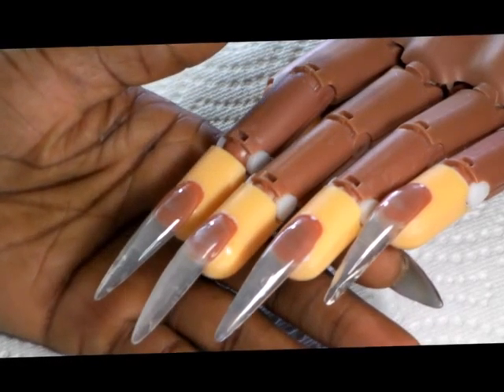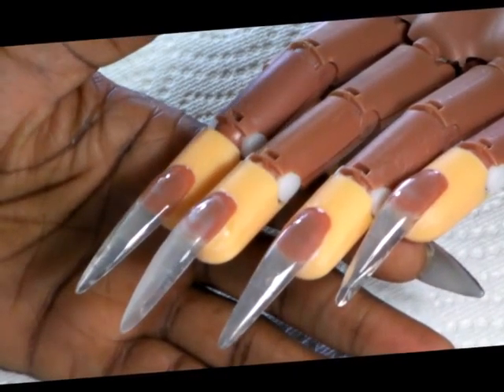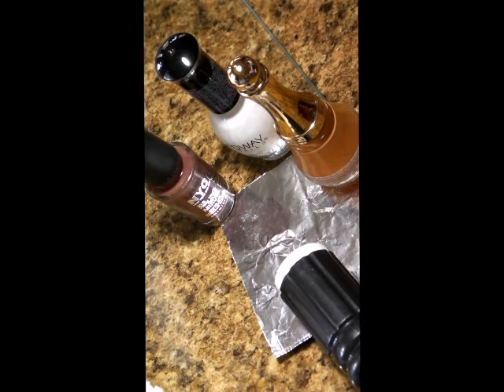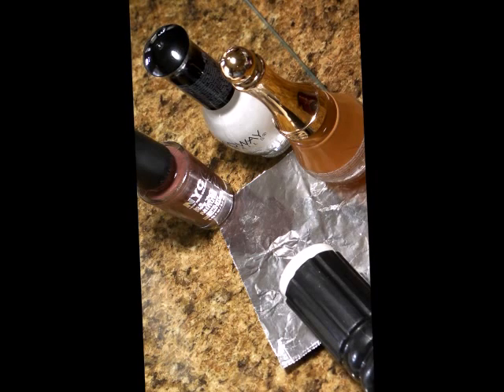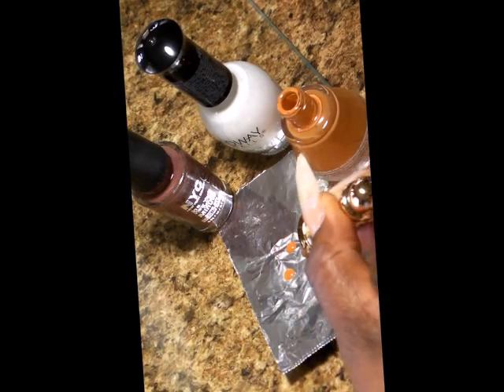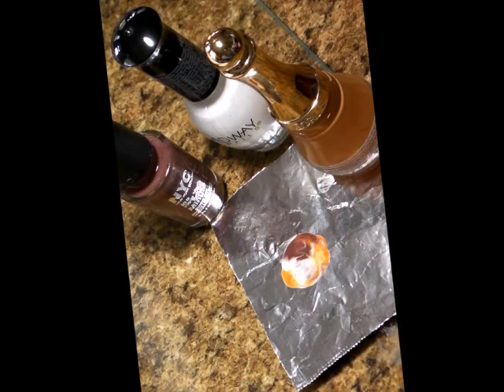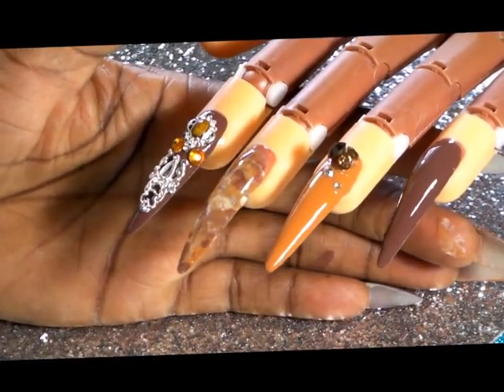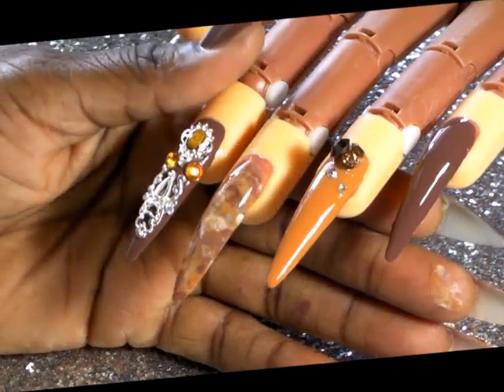FALL POLISH/DESIGN CHANGE #2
*PRODUCTS *
BROADWAY HIGH SHINE- SNOW WHITE
AMOR US NEUTRAL COLLECTION - # 76
RUSH 60 SECOND HIGH SPEED TOP COAT
NYC IN A NEW YORK MINUTE FAST DRY POLISH - BROWNSTONE